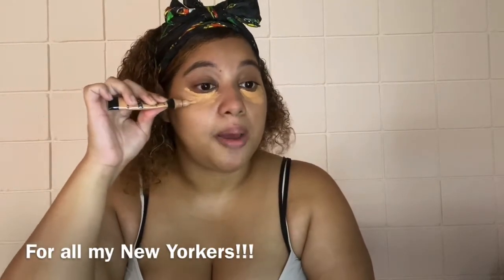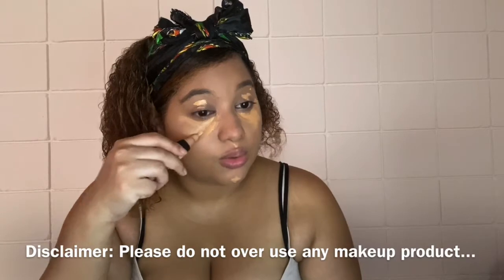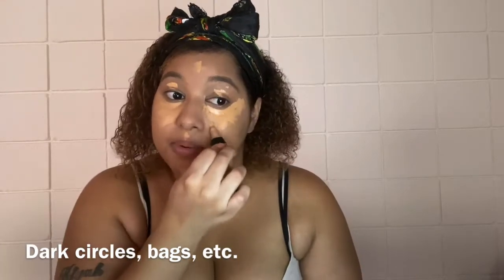My “Go To” Makeup Look || Makeup Routine!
Hey all! In this video I give you an inside look at my “go-to”, day to day style make up routine. It’s not full glam & it’s not actually a tutorial video even though it may seem like a step-by-step that it only incase someone wants to try my way. I also give a little of my background of how I got into makeup & what inspired me to create this rountine. So please enjoy!

Incase you’re interested in the products I used in this video here’s a list (Not sponsored):

L.A Colors (Cover & Correct Concealer) Shade: Tan
Maybelline*New York* FitMe! Shade: Warm Honey
Flormar (Wet & Dry) Compact Powder
Mac Eye Shadow: (Saddle)
L.A Colors (Red Rouge Blush) Color: Preppy
L.A Colors (Lipliner Pencil) Color: Natural
Rimmel London (Stay glossy Lipgloss)